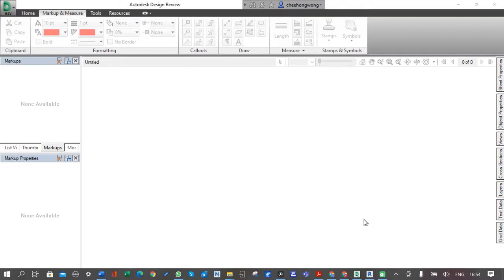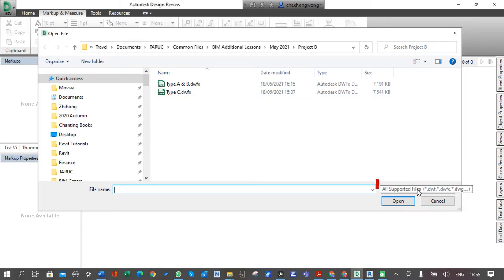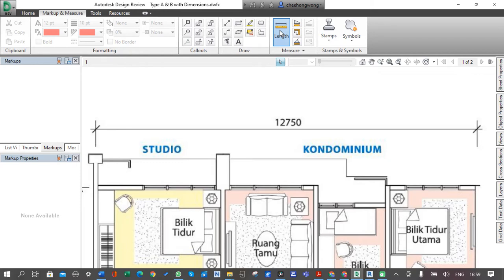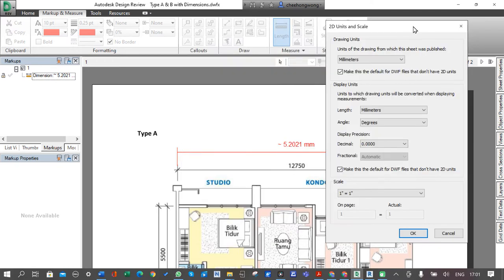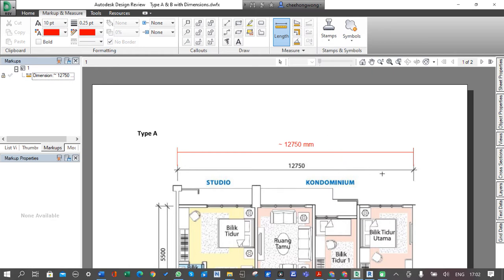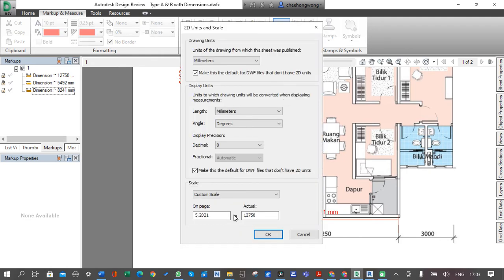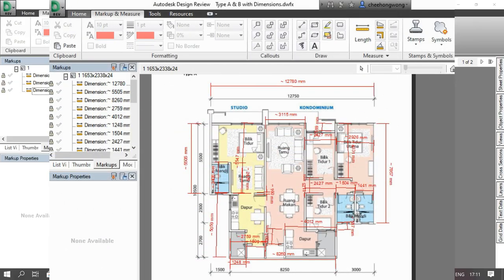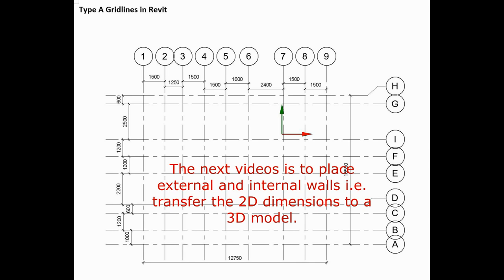3-1 Revit Tutorial Design Review Measuring a 2D Drawing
This Session  focuses on how to transfer 2D dimensions from 2D drawings for a 3D modelling in Revit. We used Autodesk Design Review to measure internal and external walls of a condominium (floor layout plan captured from an Internet browser and converted to a PDF file). These dimensions will then transferred to a Revit file for a 3D modelling.

This video is prepared for online tutorial during COVID19 pandemic. It was prepared based on the online resources from the Autodesk website (knowledge.autodesk.com), YouTube resources with background music obtained from Movavi.com media content library.

Session 3 : Revit Tutorial From 2D to 3D

Part 3: Adding Finishes to Wall, Slab & Ceiling
- TBC

Session 2 : Basic Architectural Modelling with Simple Structural Components

Part 1: Grid Lines and Concrete Column, Beam and Foundation.
TBC

Session 1 : Basic Architectural Modelling

Part 10: Schedule & Quantities and Layout Sheets
Refer to Session 2 Part 4